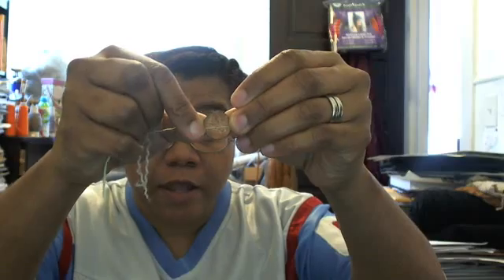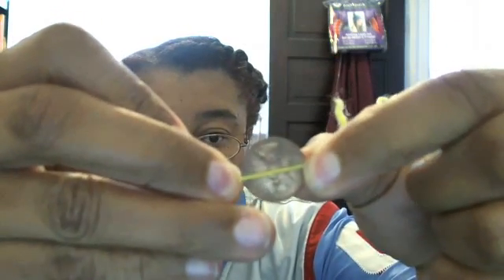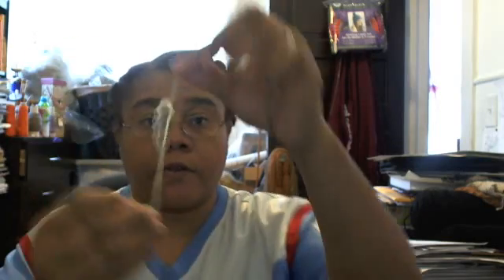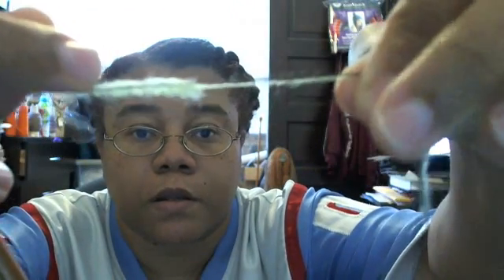With These Hands Podcast: Spinning, Crochet, Knitting and Gardening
for cones and affordable fiber